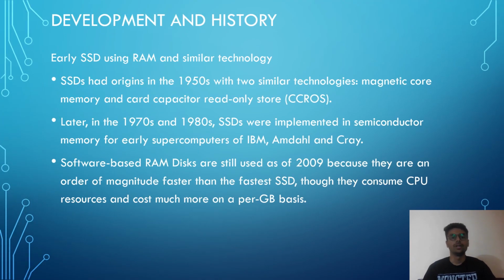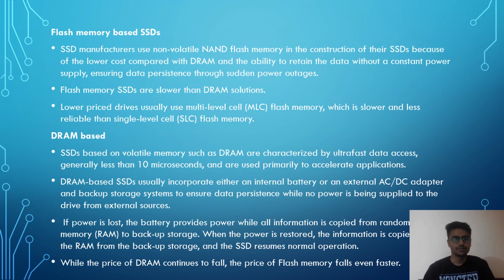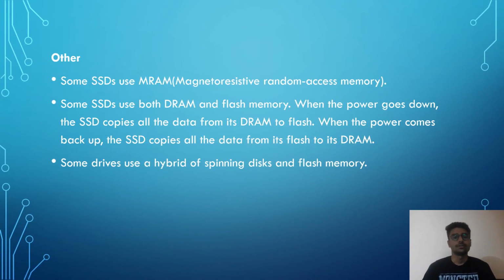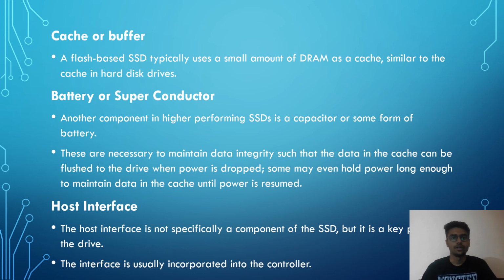Presentation on Solid State Drives (SSD) by Hiten